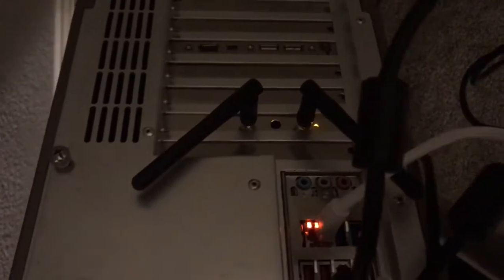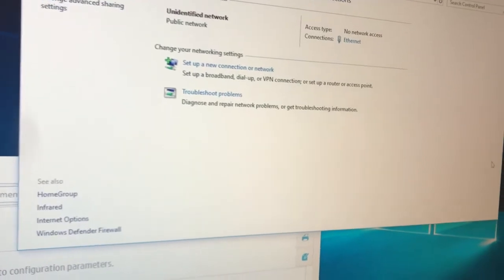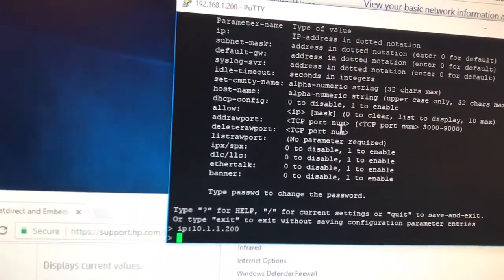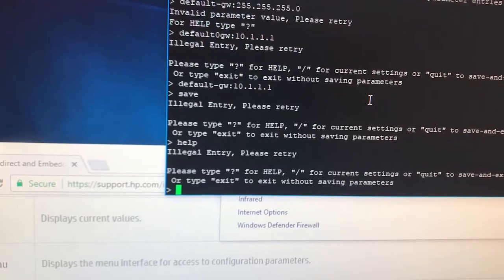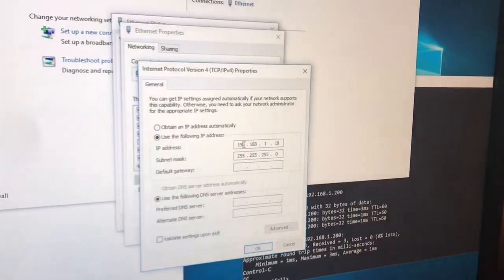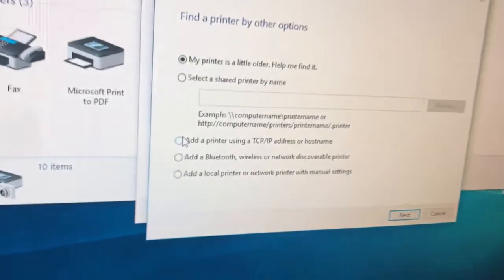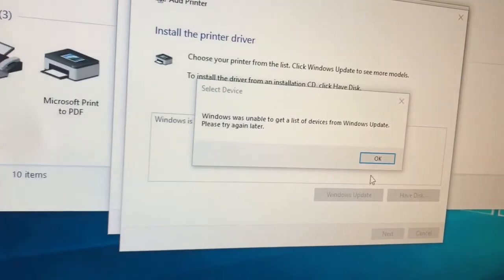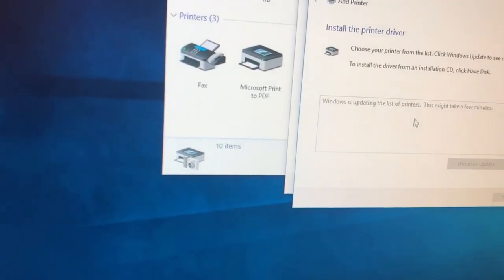How To install old HP laser jet printer with Jet Direct to modern windows 10 on Ethernet Cable LAN